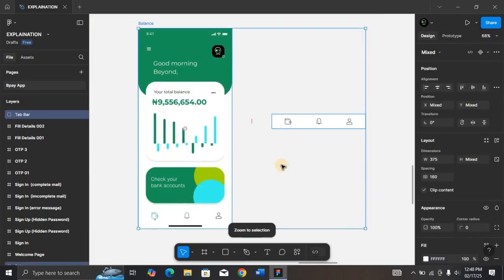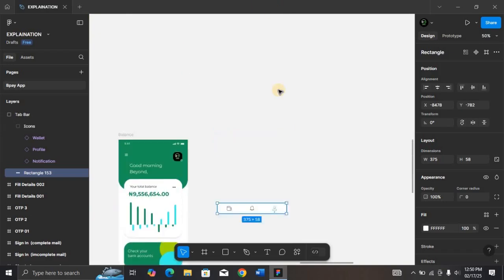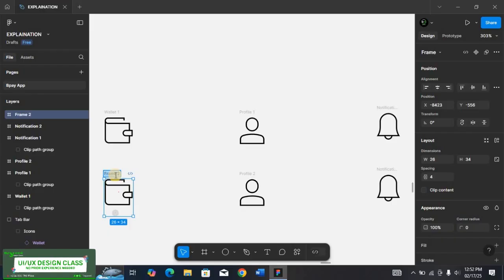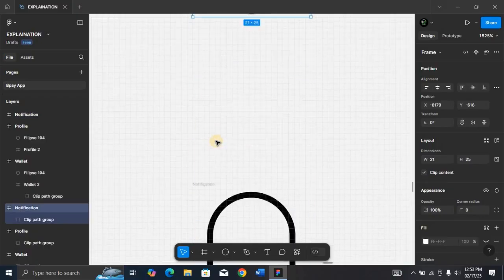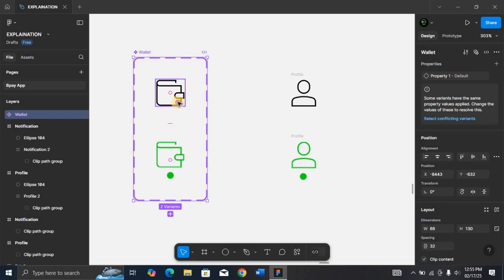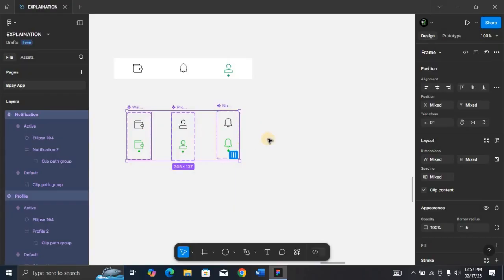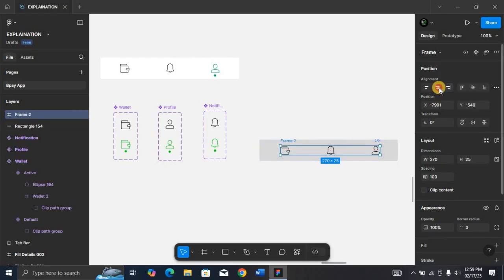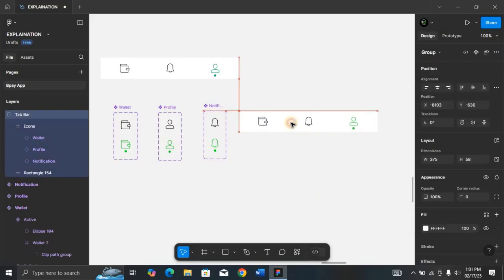Tab Bar Design & Navigation Setup | UI/UX Course Lesson 9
In this lesson, we design a Tab Bar for the Bpay App and set up interactive navigation icons in Figma. You’ll learn how to create default and active icon states, add indicator dots, and use component variants to switch between screens like Wallet, Profile, and Notifications.

This step helps create a clean and functional mobile navigation system for the app interface.

Beyond Solutionz — Building Competence, Inspiring Excellence.